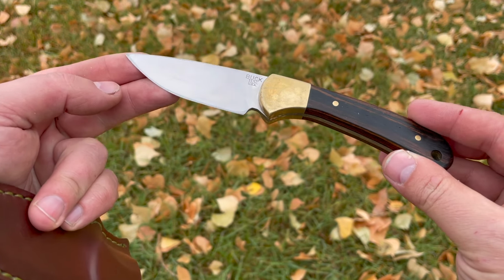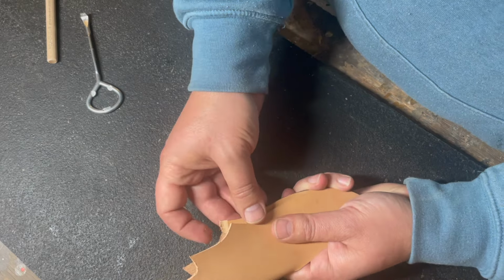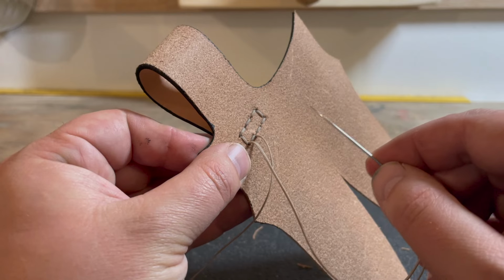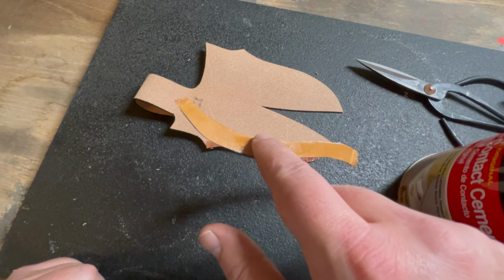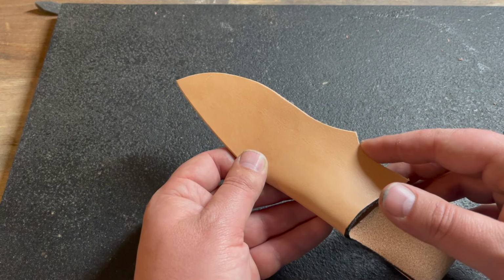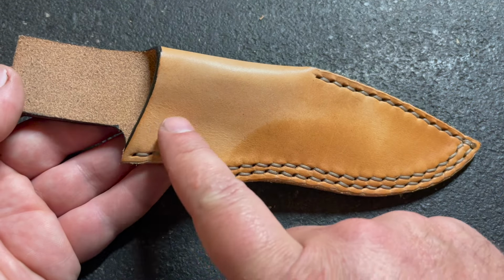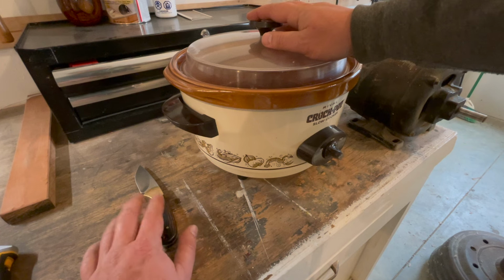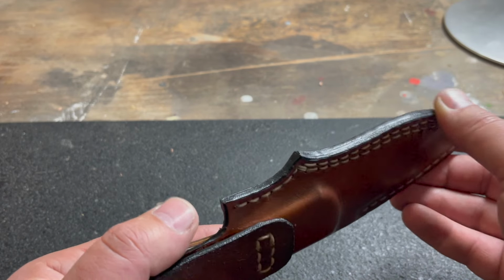My Favorite Hunting Knife Gets a New Wax Dipped Leather Sheath | Buck 113 Ranger Skinner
This video shows the step by step process of making a classic leather sheath for a classic knife, the Buck 113 Ranger Skinner. A wax dipped finish for a tight fit and beautiful look.